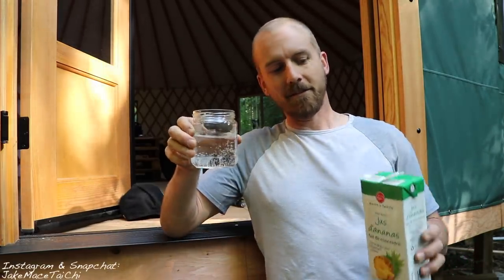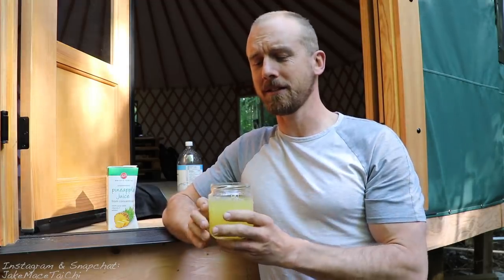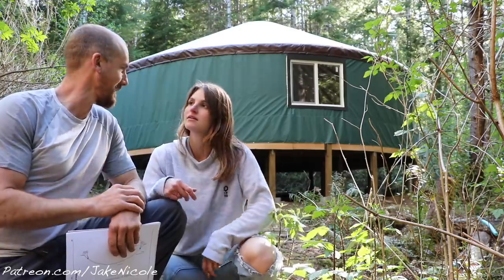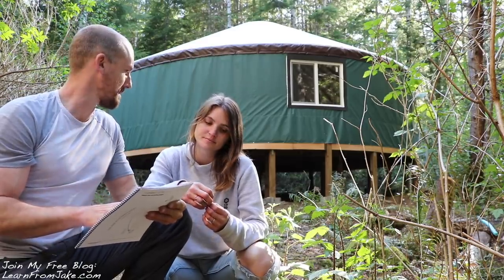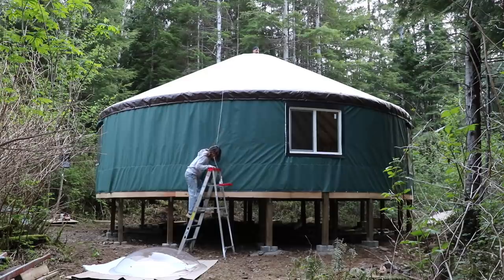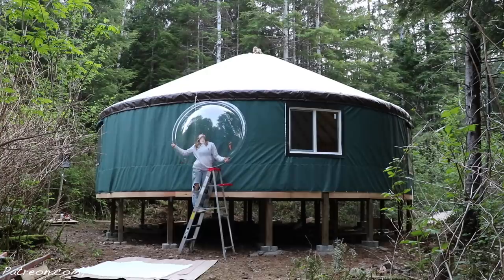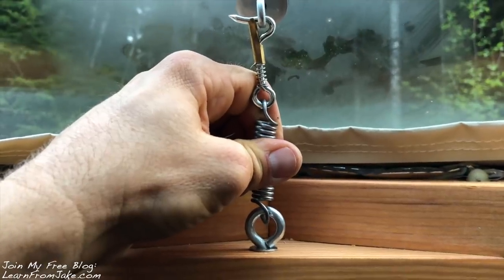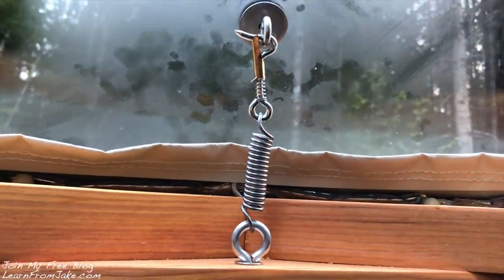Unbelievable YURT In The Forest | Building an OFF GRID Yurt - Finale, Part 2/2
We bought 8 acres of raw land, off grid, in the Canadian Wilderness and decided to build a tiny house as our first dwelling.  Our Tiny House will be a Yurt.  A Yurt or Yurta is a Mongolian Style Teepee or Tent.  This is part one of our Yurt Building FINALE and part 2 is being uploaded at the SAME TIME.

Nicole and I are attempting to live off the grid in British Columbia, Canada.  We have 8 acres of forest property sandwiched in between the Pacific Ocean, a fresh water lake, and a stream which flows year round from the lake into the ocean. For over nearly 10 years I grew a fruit tree, permaculture, garden, and native edible plant, herb, and raised bed garden food forest.  You can still watch all the garden videos of my old desert garden in Arizona.  I was born in British Columbia and I have returned to the Rain Forests of British Columbia to a "Raw Land" property to grow my 1st FULL EDIBLE FOOD FOREST Off Grid on a wilderness property.  This climate is temperate and coastal, rarely seeing snow in the winter and highs in the 80's (30 Celsius) in the summer.  It is a rare microclimate that spans from gardening zone 7-9.  The property is 8 acres and completely overgrown, mostly with conifer trees.  This area is a verifiable rain forest and situated in the Southwestern-most tip of the Canadian "Great Bear Rain Forest".  NicHolistic and I will be learning about edible seaweeds, edible native plants, edible mushrooms, and many other edible native trees/plants as we attempt to Build a Yurt, Draw Our Energy Clean, Live Off the Grid, and Grow an Epic Superfoods Garden and Fruit Tree Orchard.  We will also have a lot of changes coming so get ready.

Our Boat:
Stryker Hunter Jet 420

My other Youtube Channels:
1.  YouTube.com/ShaolinCenter
2.  YouTube.com/AdventuresWJakeNicole

2.

4.

6.

7.

3.  Hon kyoku by Doug Maxwell/ Zac Zinger